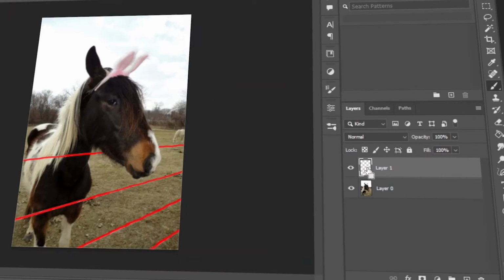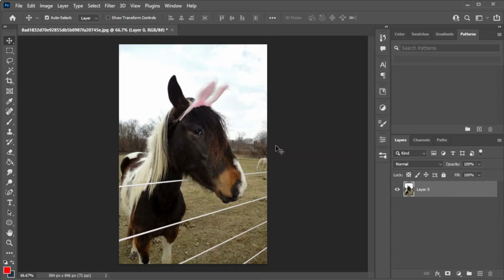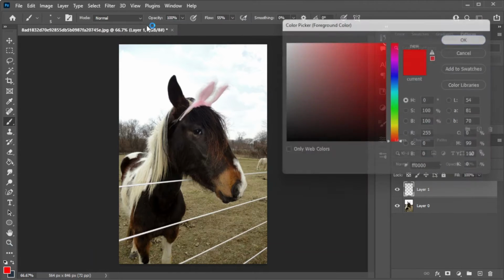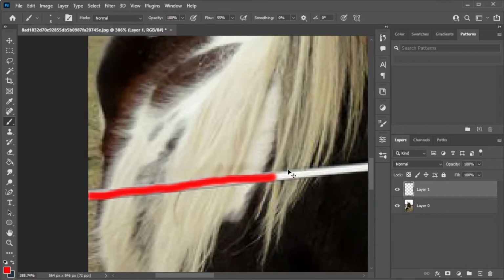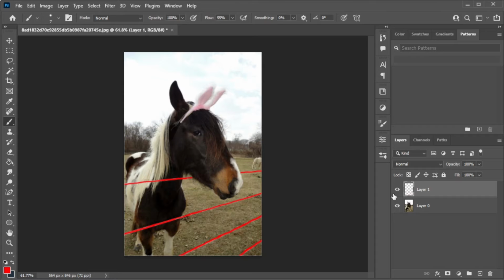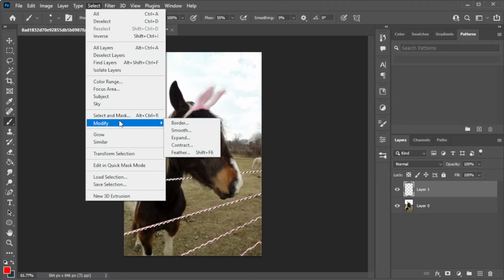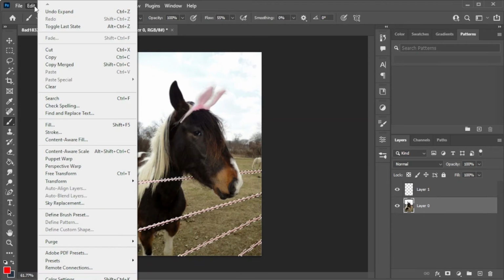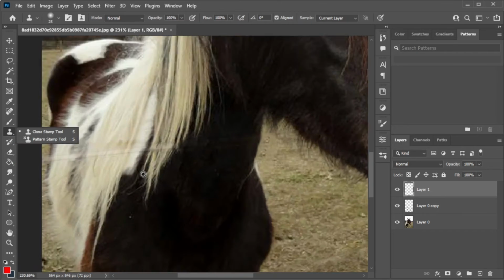Remove COMPLEX Objects EASILY in Photoshop! (≈ 2-Minute Tutorial)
So you have an awesome photo, but it could be more awesome if certain objects weren't in the background or foreground.  Follow this tutorial to remove those unwanted complex objects easily!

00:00 Remove Complex Objects in Photoshop
00:20 Open Image and Create New Layer
00:33 Paint Objects Red
01:07 Select and Delete Objects
01:40 Spot Healing, Clone, & Patch Tool
02:17 Final Product